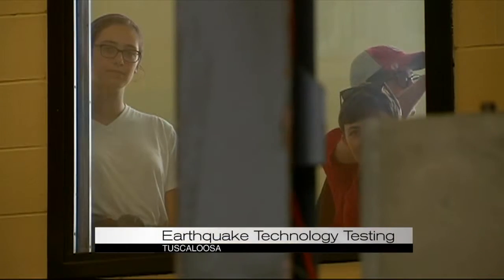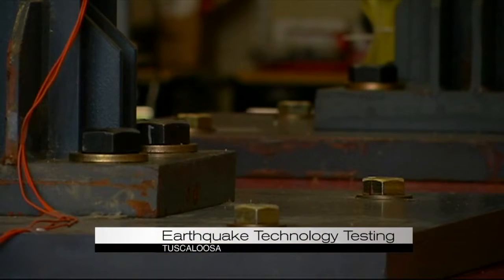Earthquake Technology Testing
WIAT 42 News at 5